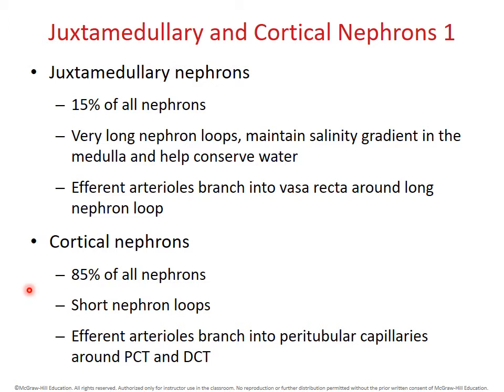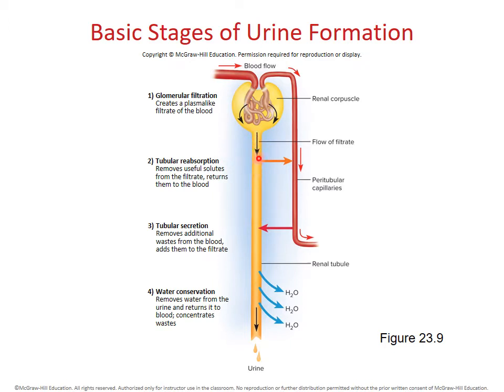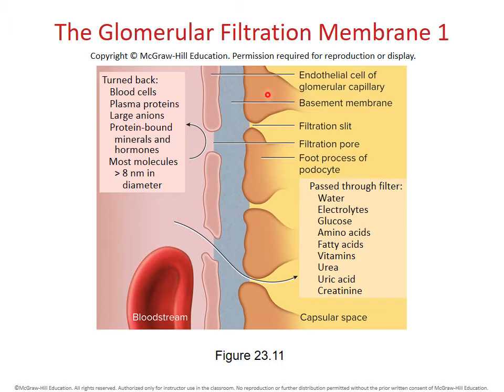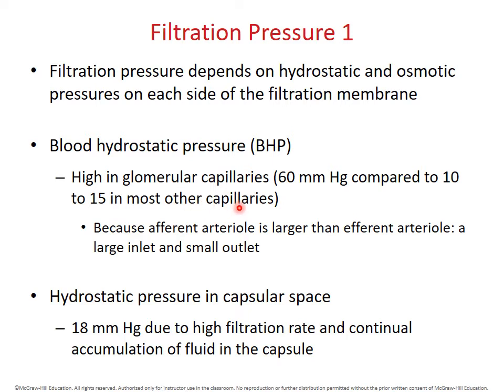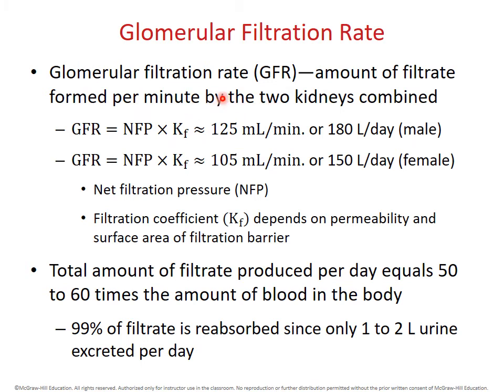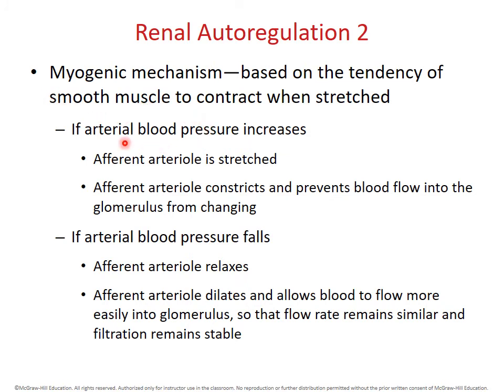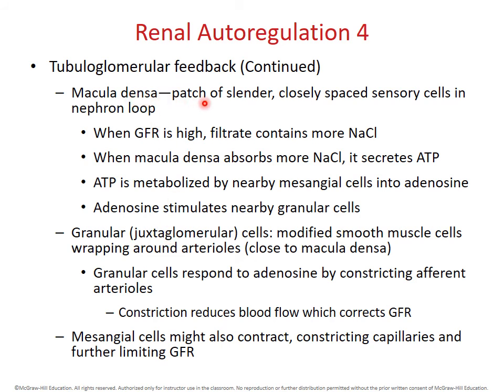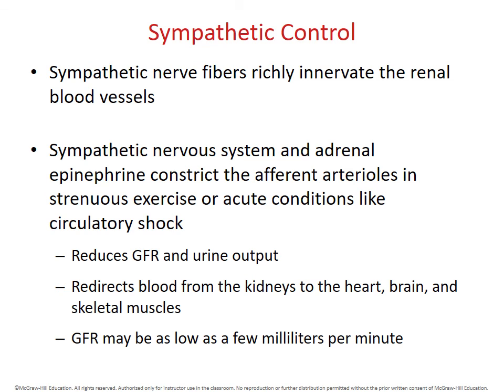April 14 2020 Chapter 23